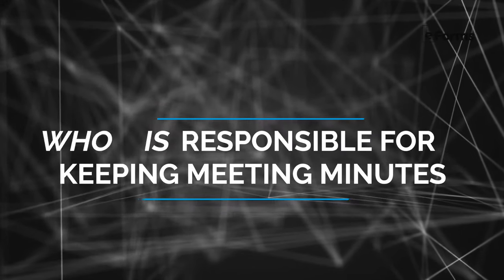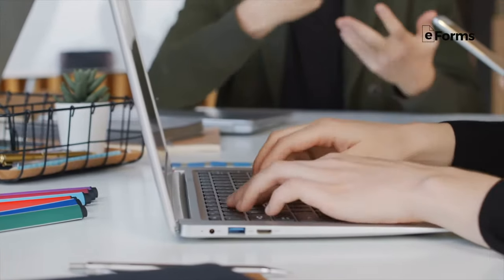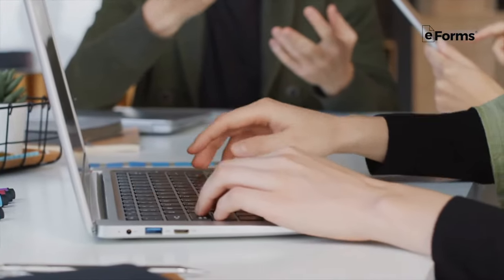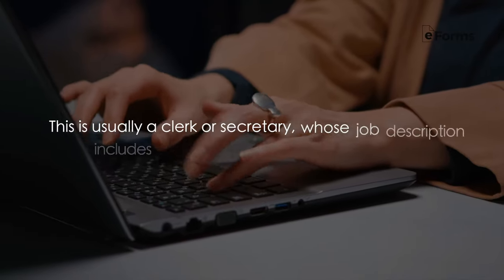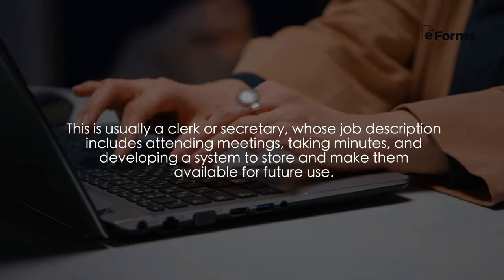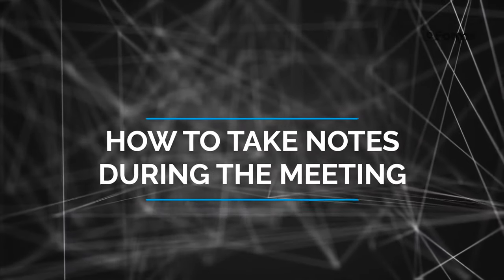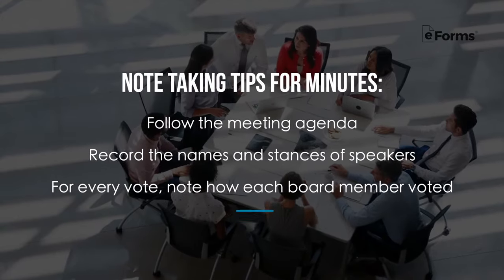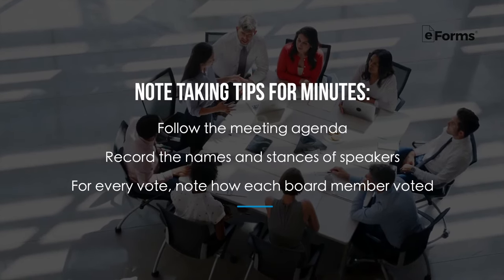How to Write Meeting Minutes EXPLAINED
Are you in charge of keeping minutes for the meetings of an organization?

This video will discuss whose responsibility it is to keep meeting minutes and the sections that minutes should include.

Watch the video to learn about how much detail minutes should provide, and how to protect your organization’s confidential information.

0:00 Intro:
0:47 Who Is Responsible For Keeping Meeting Minutes:
1:38 How To Take Notes During The Meeting:
1:47 Note Taking Tips For Minutes:
2:22 How Much Detail Should The Minutes Include: